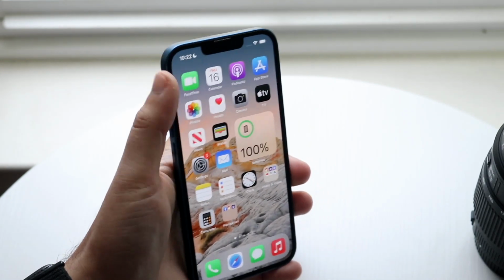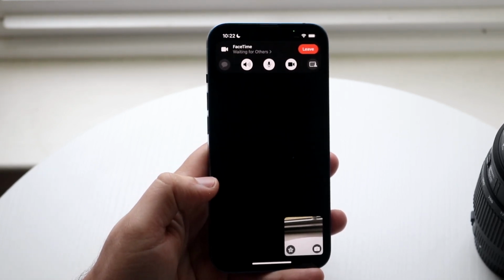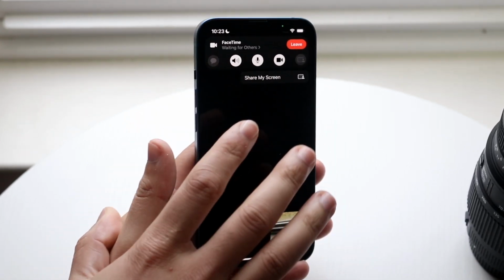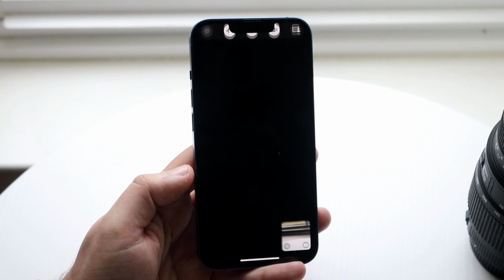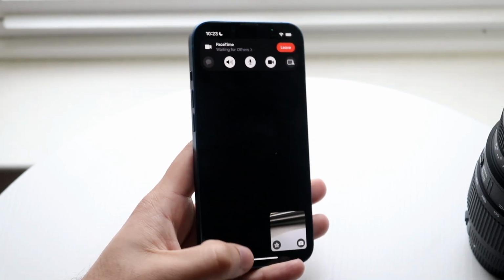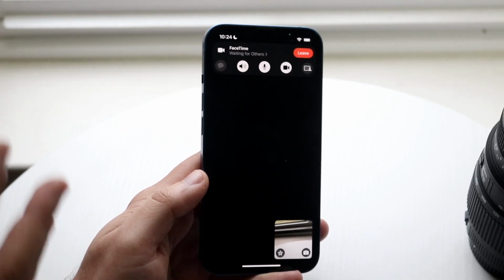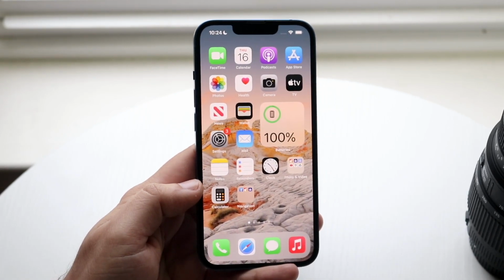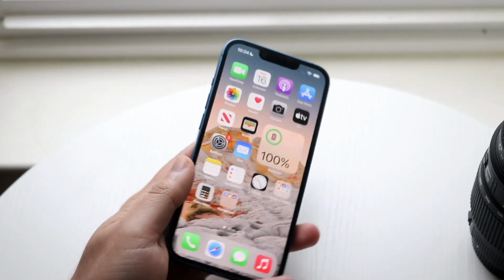iOS 15 Ruined Facetime